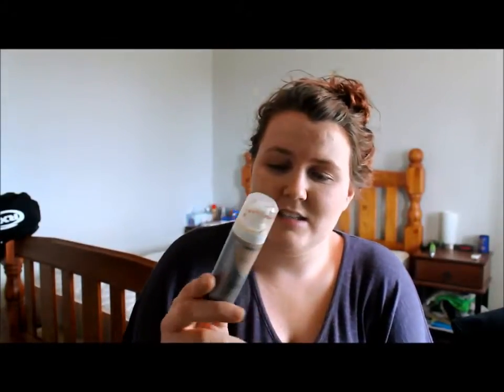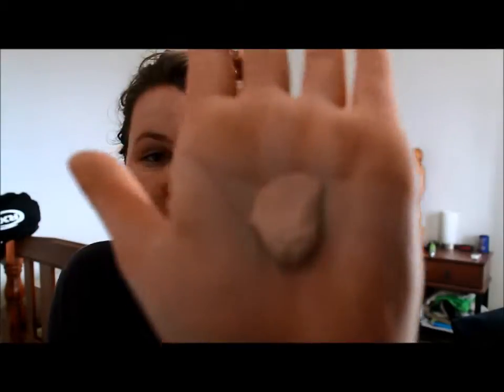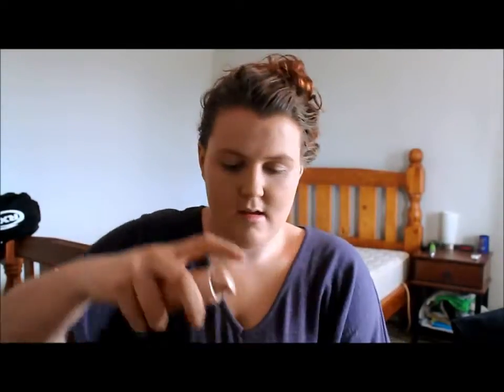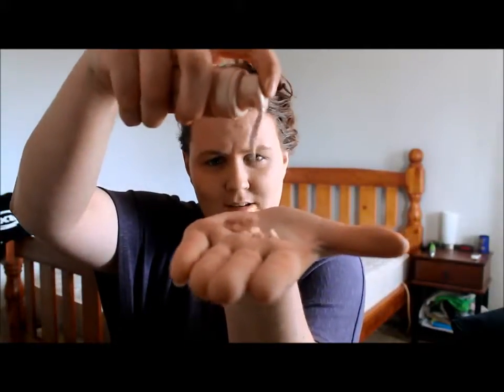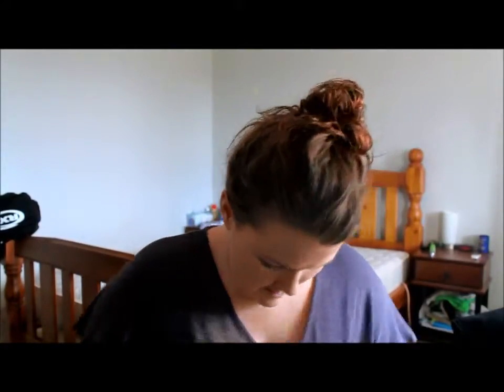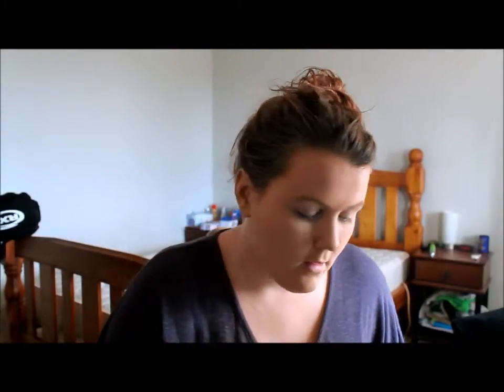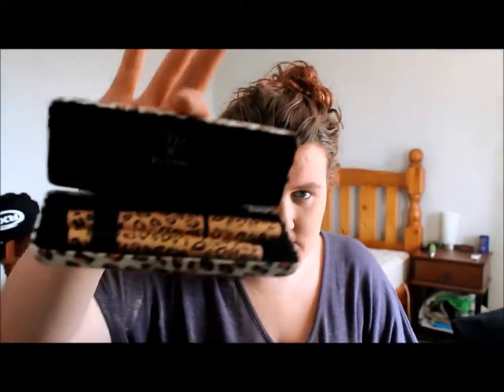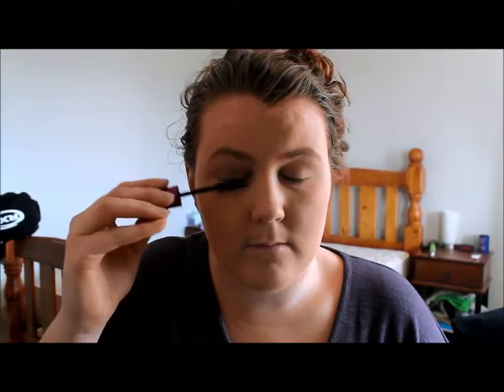S u n d a y does cake face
Ook so i have no idea what day it is where you guys are but this video is late for me its Monday here in Australia. anyways this is just a funny video i made nothing to serious